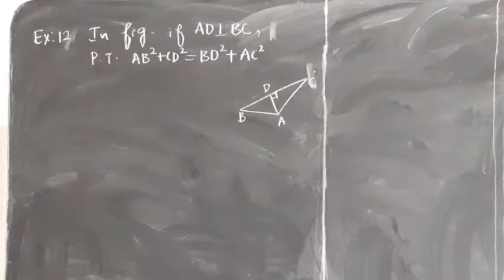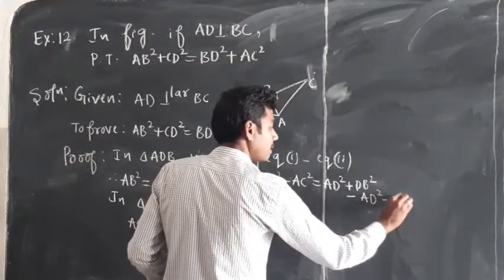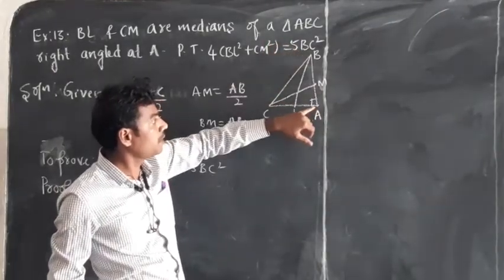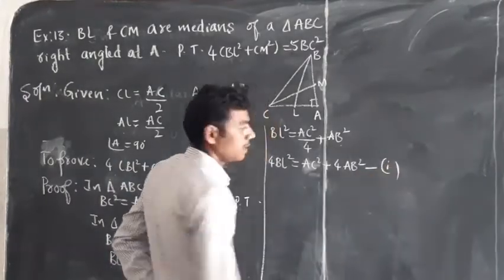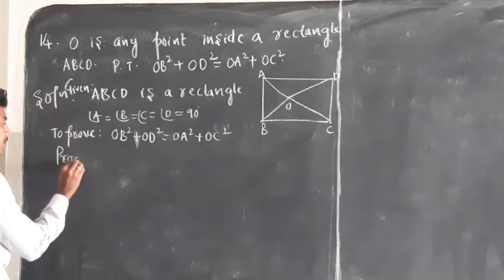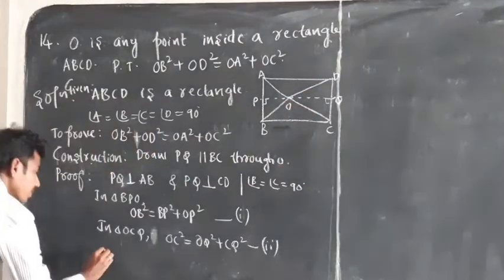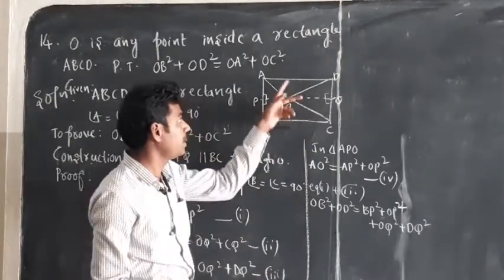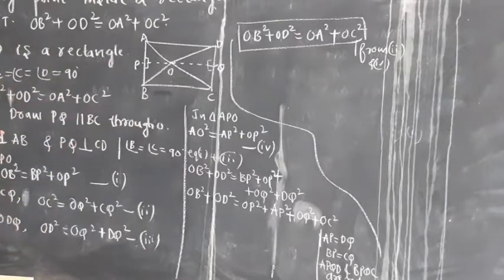Clasd 10 exercise 6.5 introduction part 2